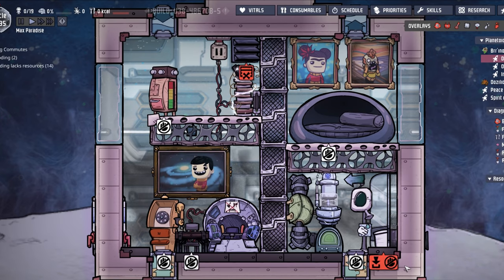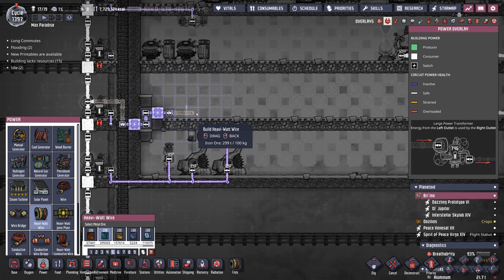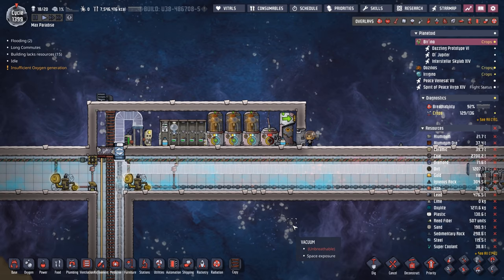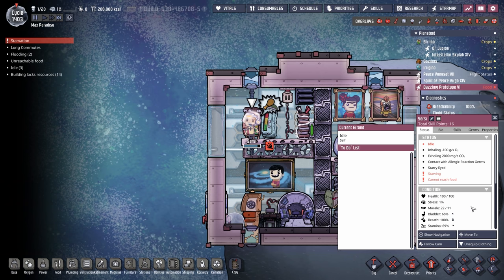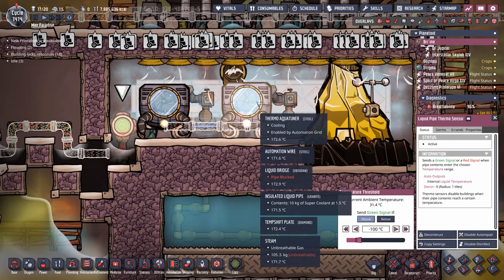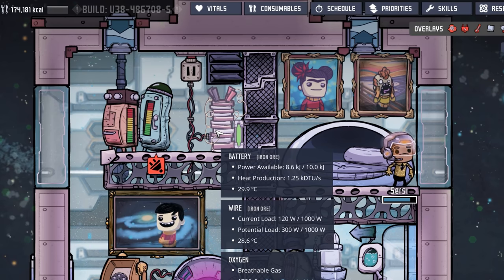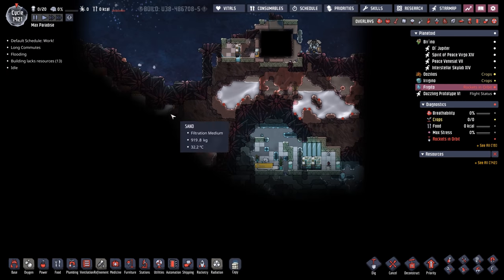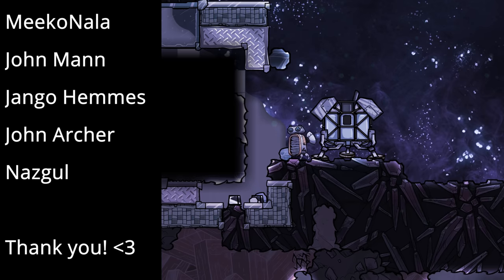Our Pal Rover| ONI Spaced Out | Max Difficulty Ep 18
We starting exploring planetoids with our pal Rover.

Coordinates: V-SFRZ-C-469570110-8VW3